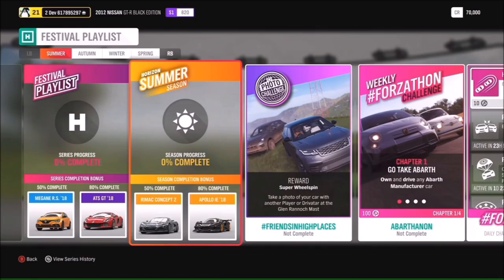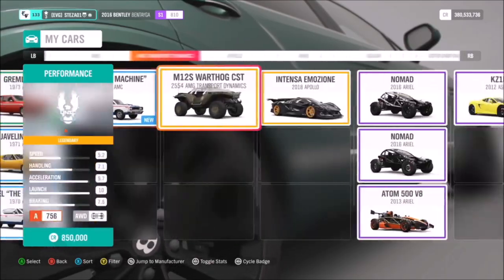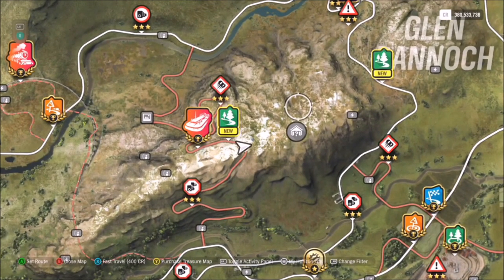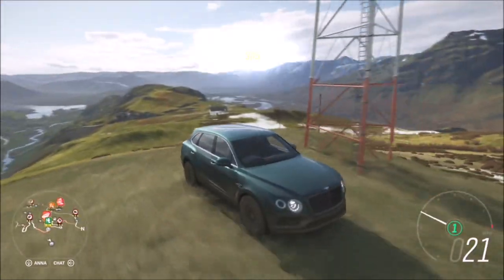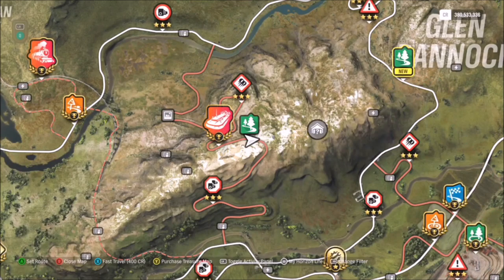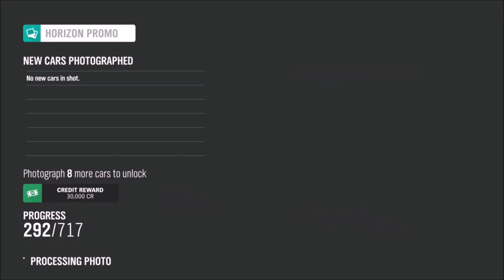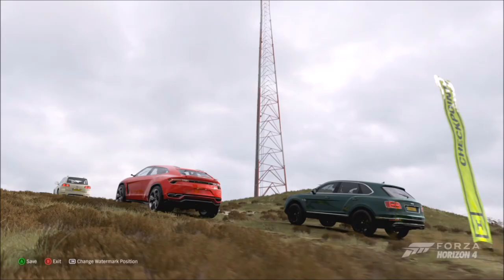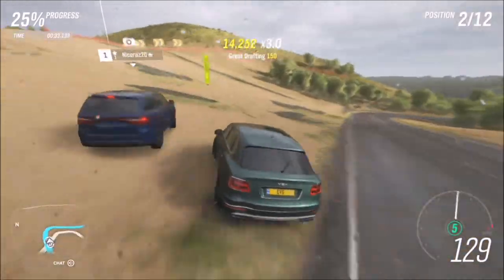Forza Horizon 4 - Photo Challenge Guide Week 70 - FRIENDSINHIGHPLACES - Glen Rannoch Mast Location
This weeks photo challenge wants you to take a photo of your car and another AI driveatar or friends car at the Glen Rannoch Mast.